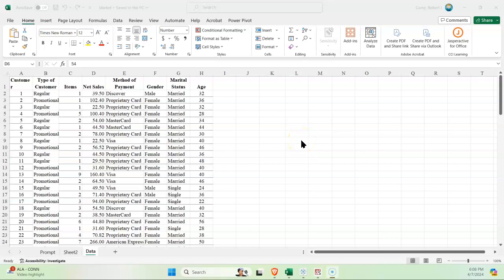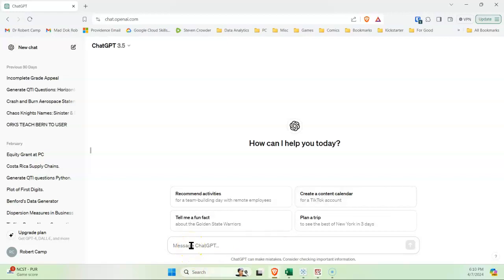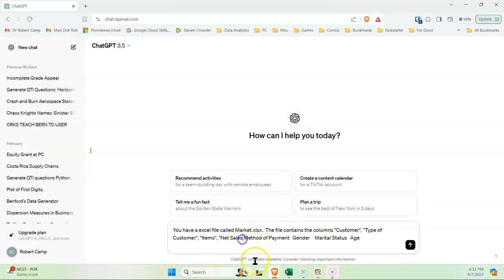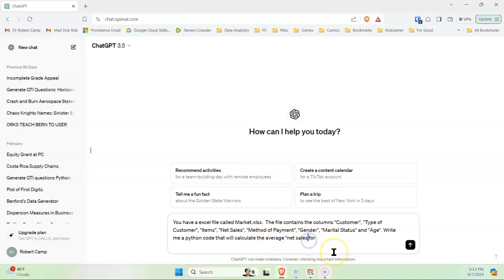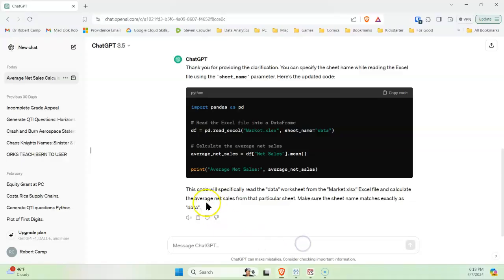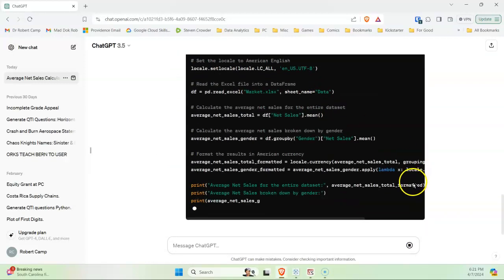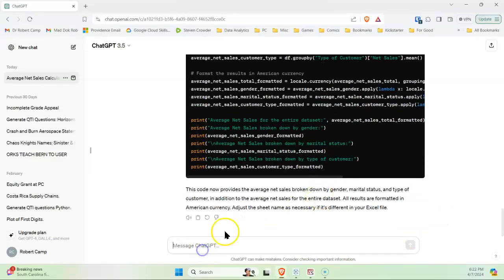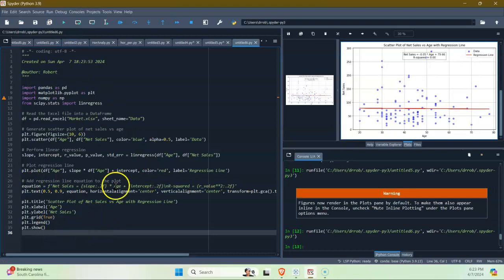Example 7.2 Part II